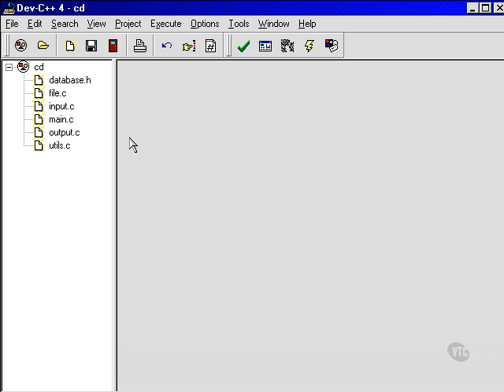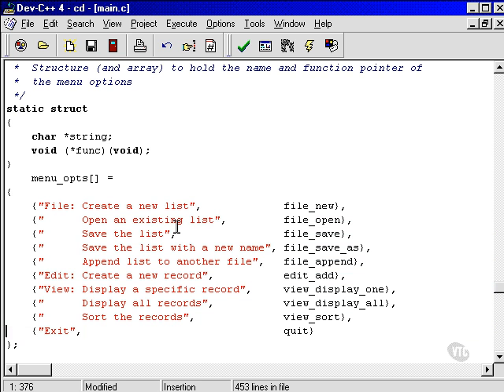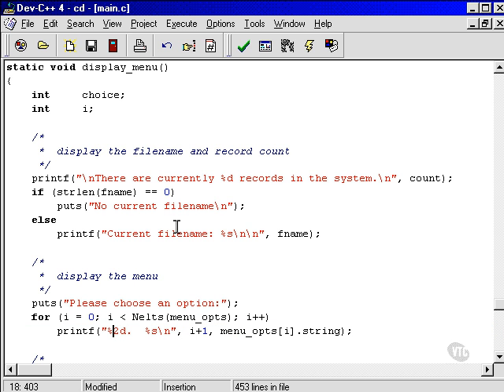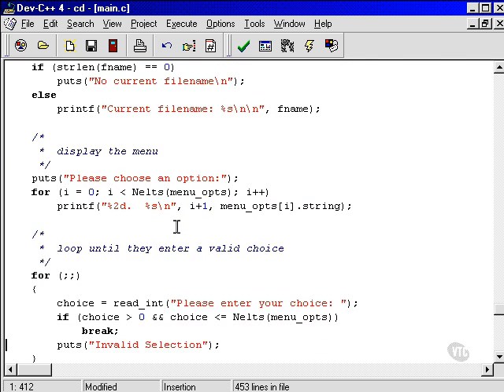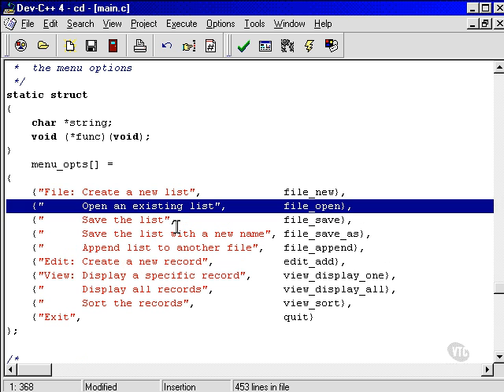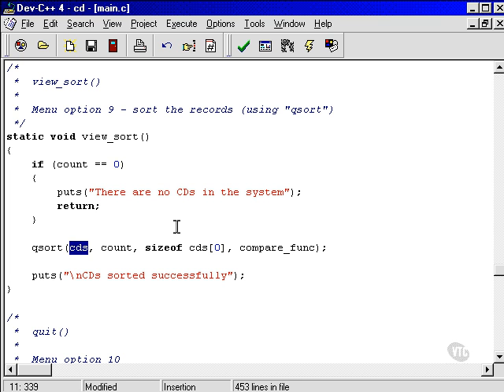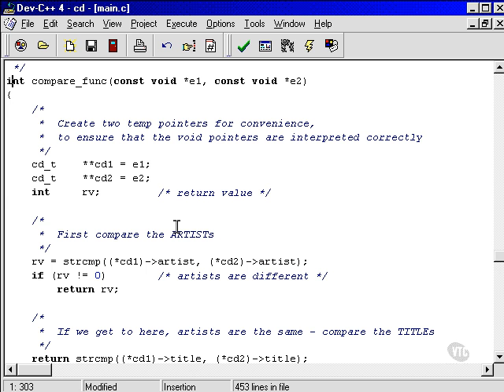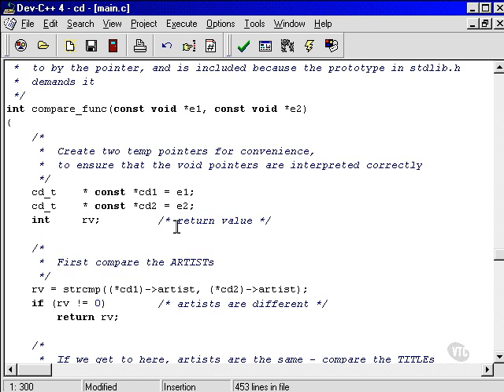C Programming Mark Virtue Chapter 19 #06